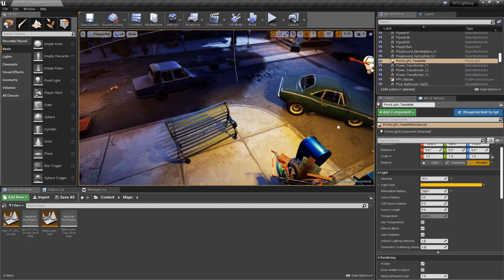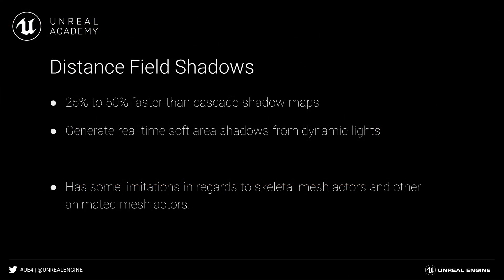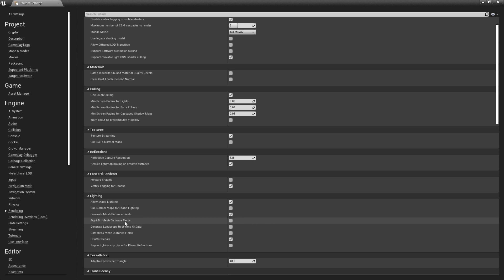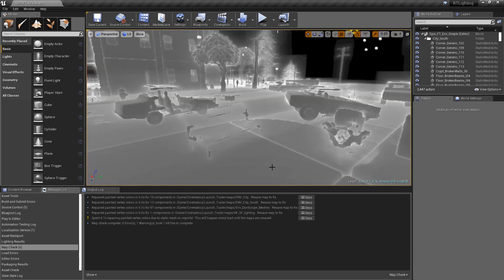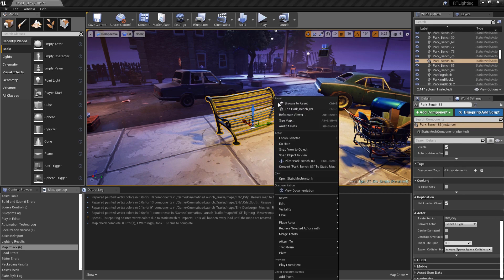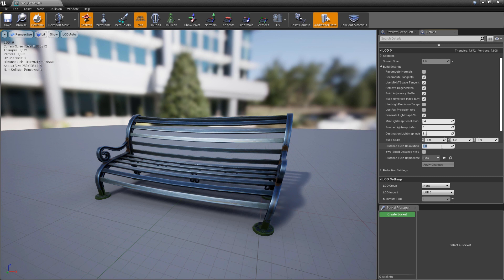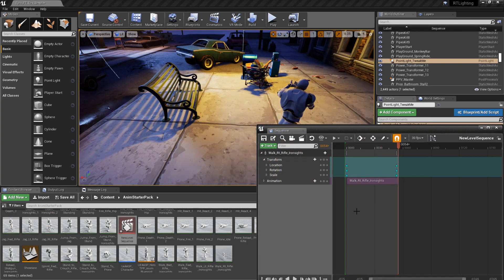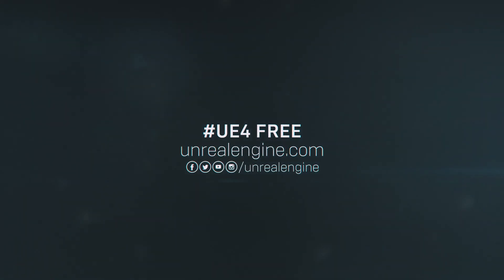Ray Traced Distance Field Shadows | Tips & Tricks | Unreal Engine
Ray Traced Distance Field Shadows enable you to generate high-quality soft shadow effects using 3D/volume textures, which store the nearest surface to a mesh. They can be used to great effect when dynamic lighting is required, and are generally 25% to 50% faster than standard depth-map-based dynamic shadows.

In this Unreal Tips & Tricks video, we'll look at how to enable distance fields in a project, briefly discuss some ways to optimize them and go over the process of using them in a scene.